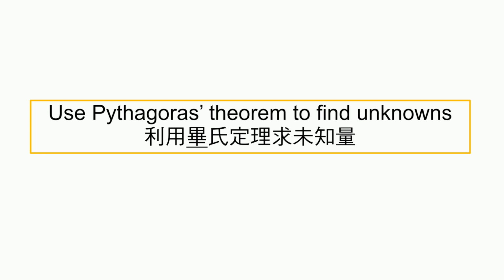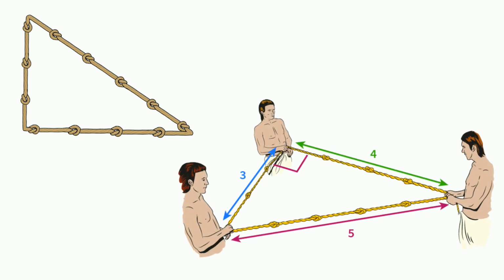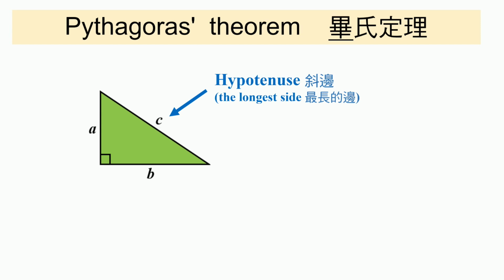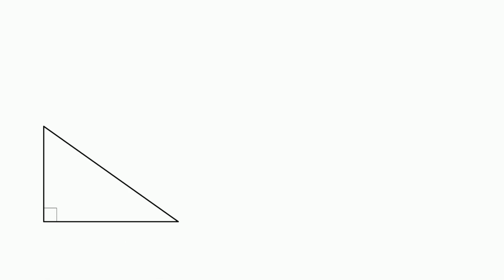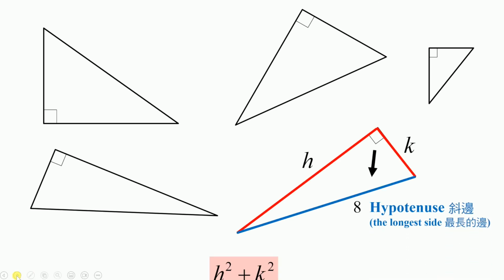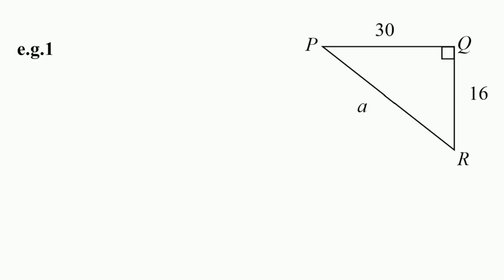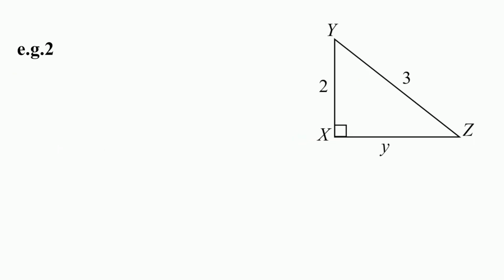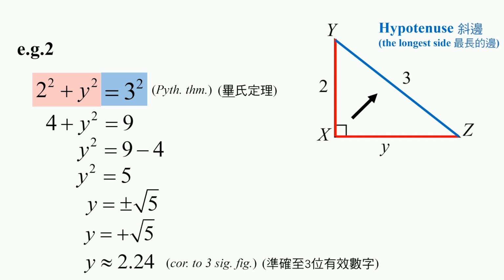Use Pythagoras' theorem to find unknowns